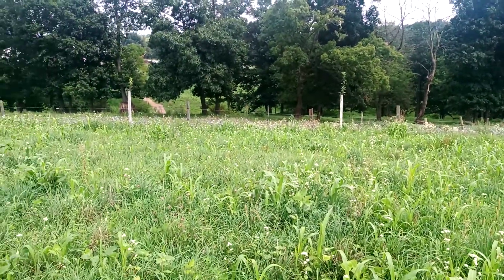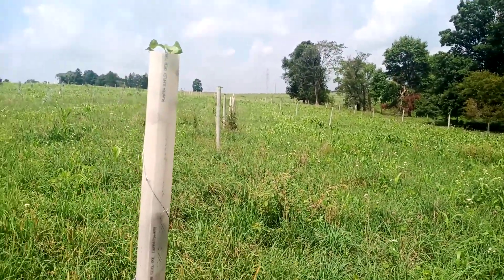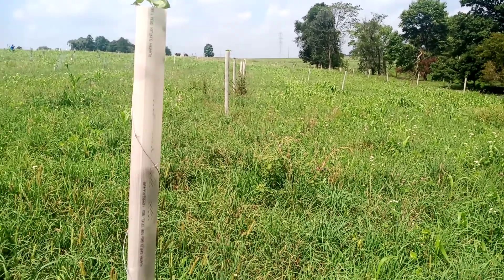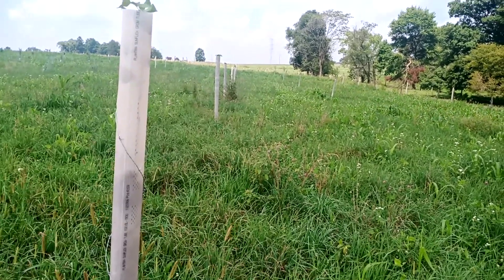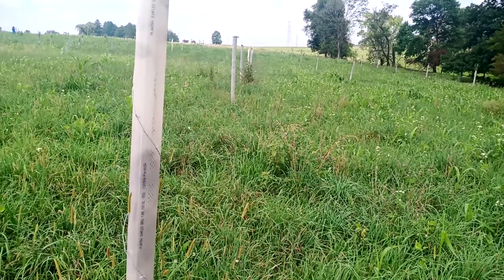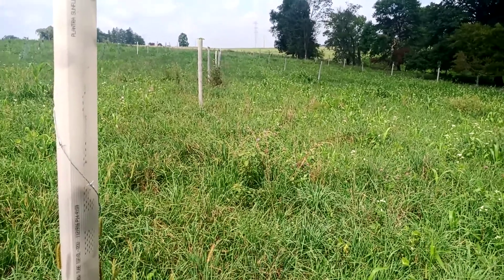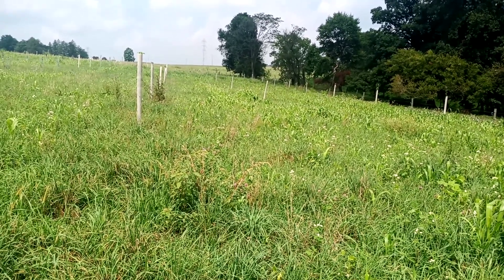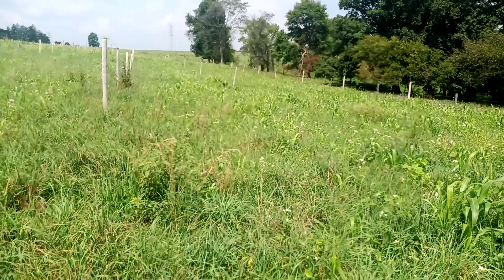A silvopasture orchard in the making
A very young orchard being established in an actively grazed pasture in Lebanon county Pennsylvania.